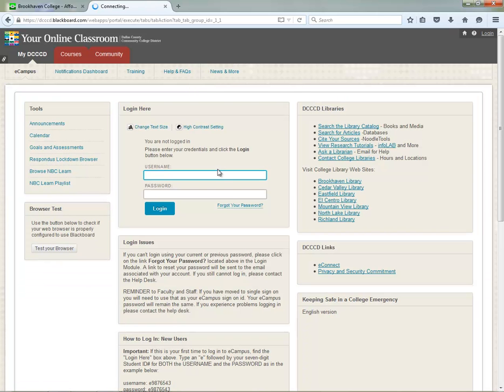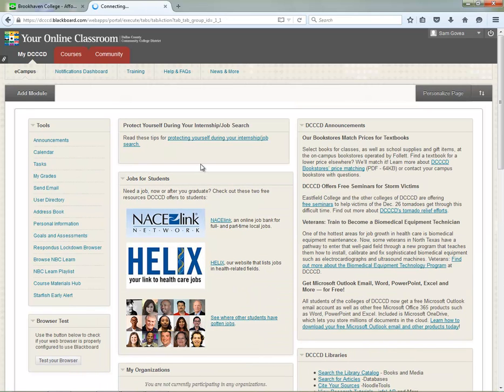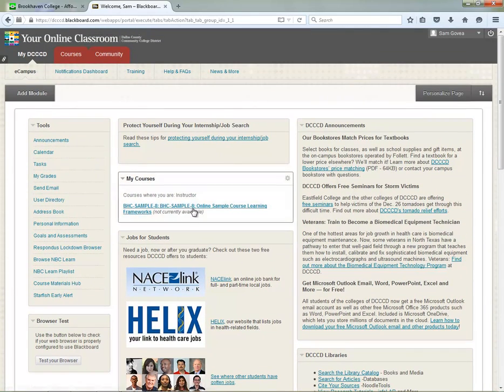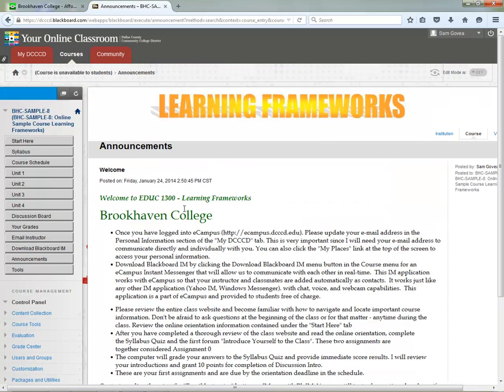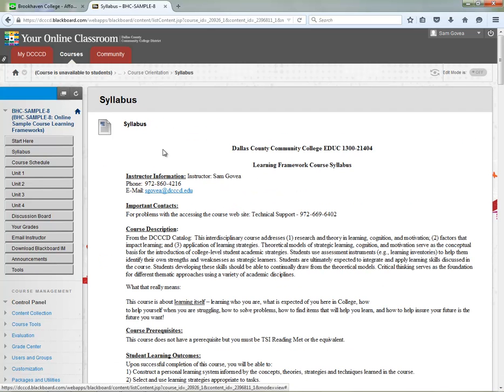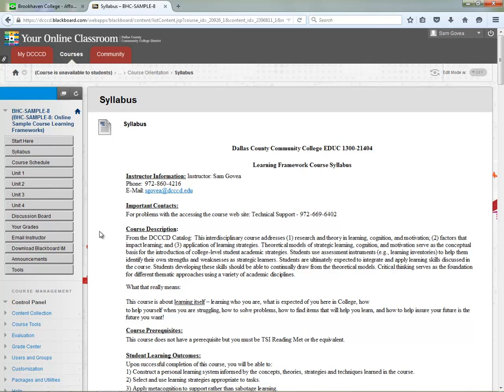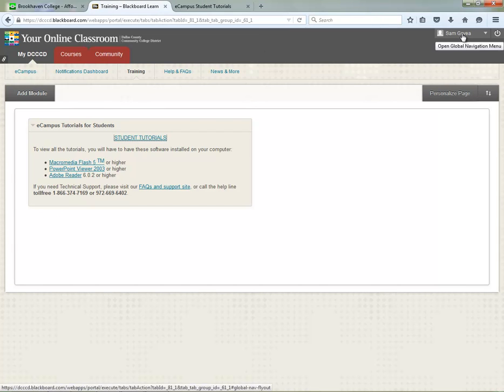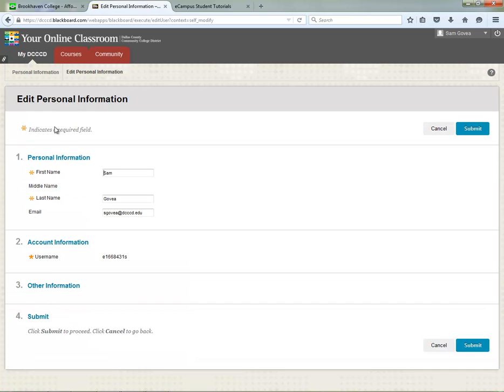eCampus tutorial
How to Access your Online Orientation